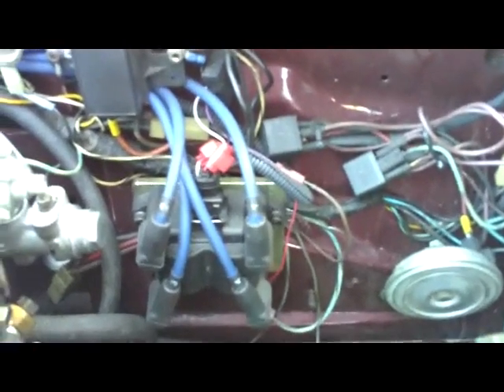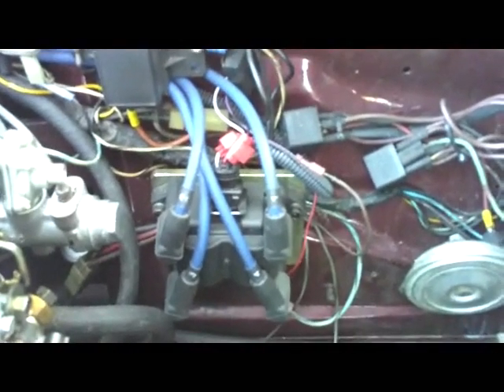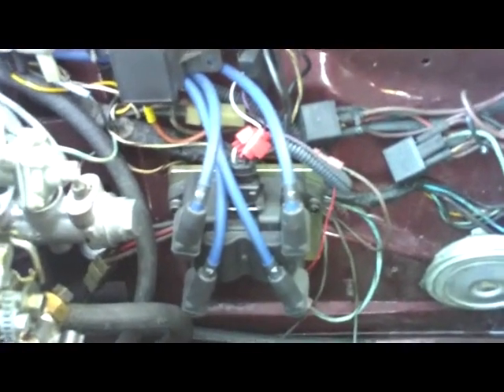Distributorless ignition from Allison's Automotive on an early Fiat 124 Spider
On the early Fiat Spiders, the coil pack mounts on the left fender where the original coil mounted. The trigger unit harness routes under the intake manifold towards the rear of the motor, then down the left inner fender to the coil pack